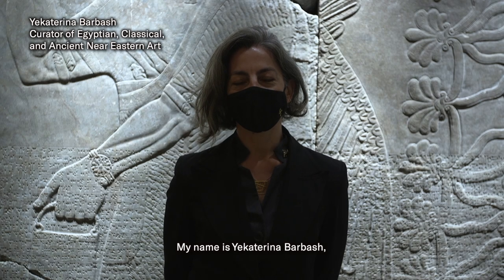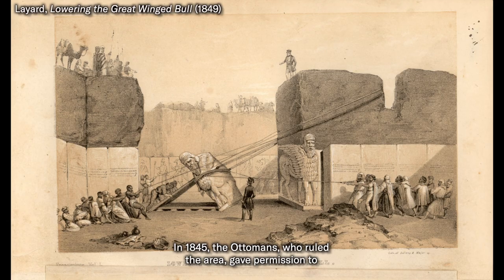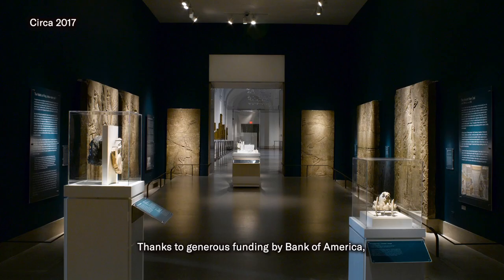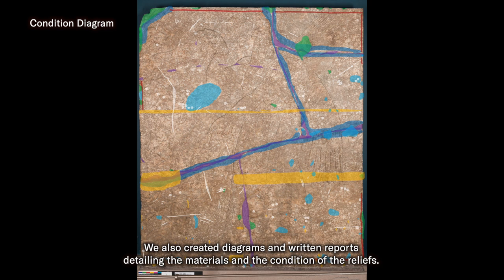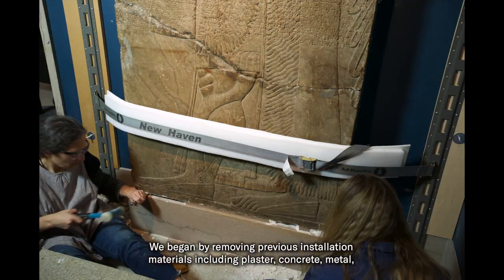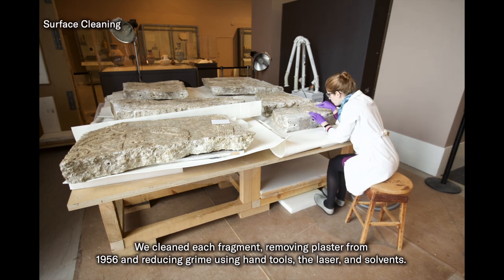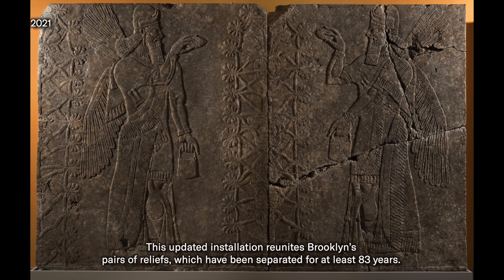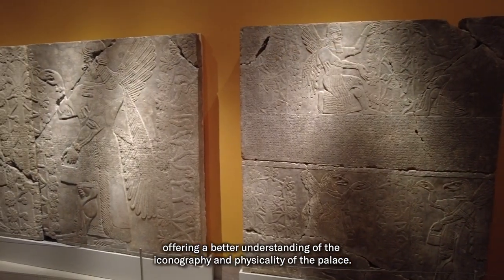Conservation of Assyrian Palace Reliefs at the Brooklyn Museum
King Ashur-nasir-pal II (883–859 B.C.E.) was the first Assyrian king to decorate his palace with carved stone reliefs. The palace was built at a site called “Kalhu” (in modern Nimrud, slightly north of Baghdad, Iraq). The decorations of this vast palace were meant to overwhelm the ancient visitor with the king’s power and to reveal the supernatural world where the king existed. The twelve reliefs on view at the Brooklyn Museum were carved with majestic images of kings, divinities, sacred trees, and magical beings called apkallu. The Assyrians believed that apkallu, portrayed as winged creatures with either human- or eagle-heads,  survived the primordial flood to serve the king.

Funding for the conservation of six of these reliefs was generously provided through a grant from the Bank of America Art Conservation Project. Thanks to this grant, the Brooklyn Museum team completed documentation, cleaning, structural treatment, and remounting of the reliefs, reinstalling them paired as they would have been in their original architectural setting. We are deeply grateful for the partnership and generosity of Bank of America.